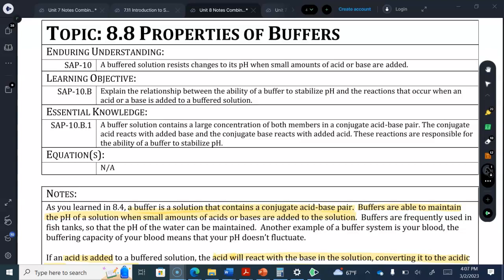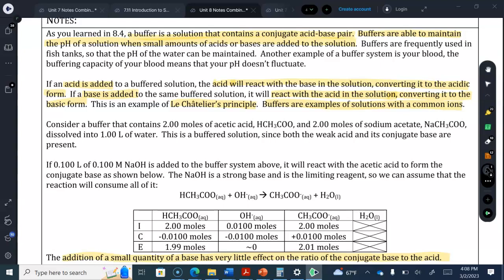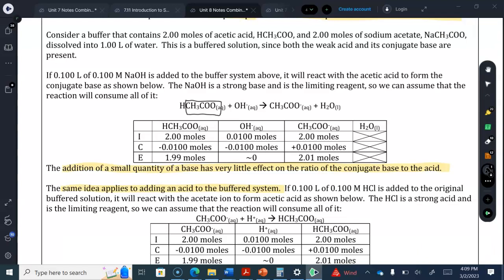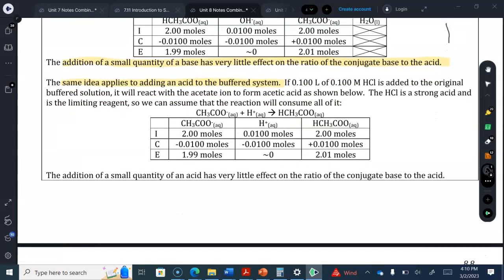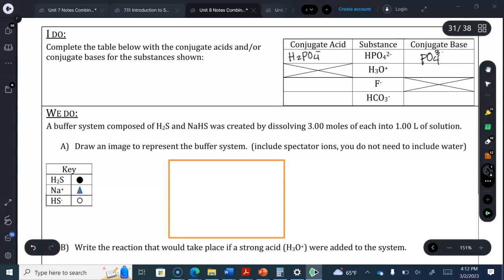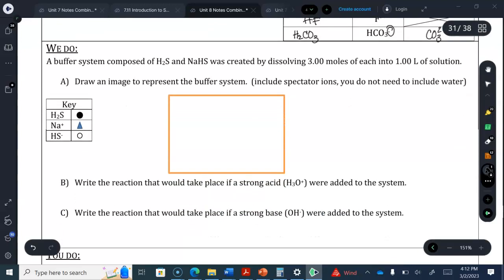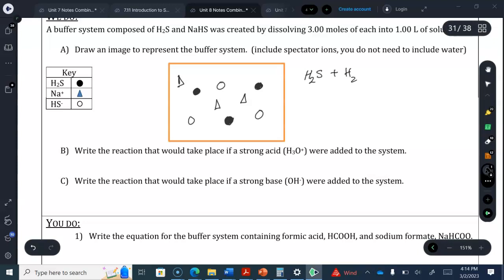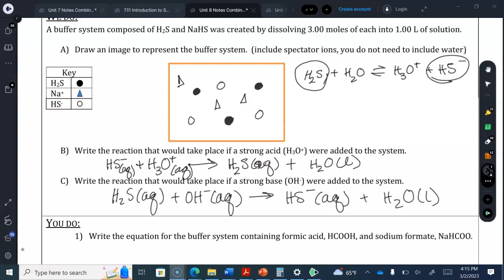8.8 Properties of Buffers